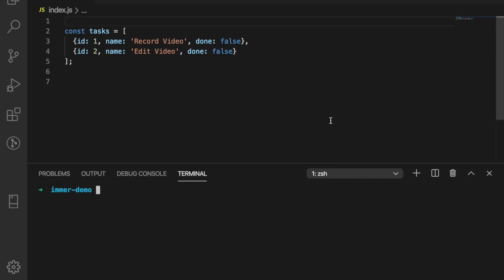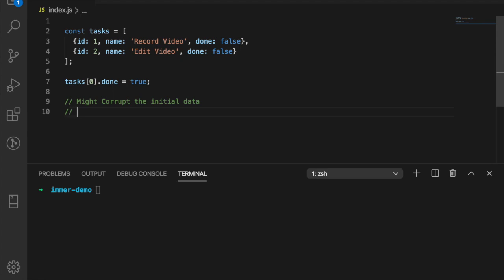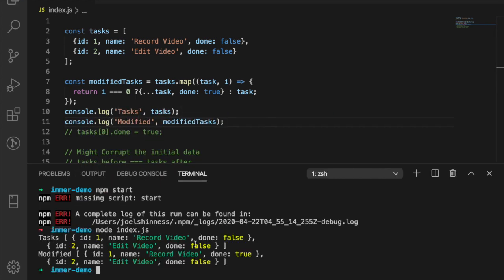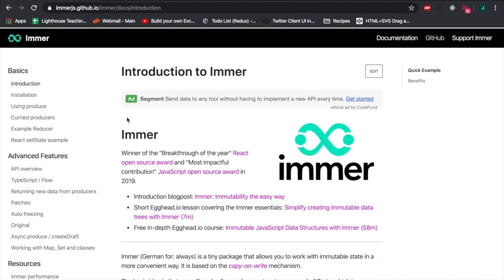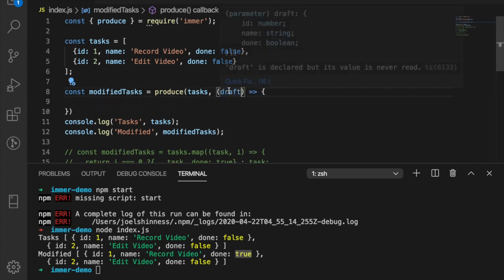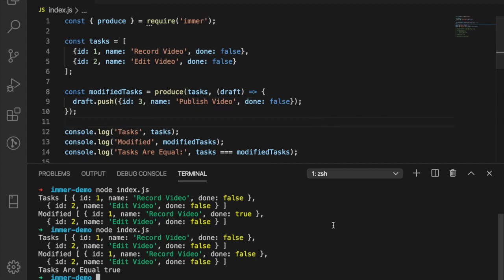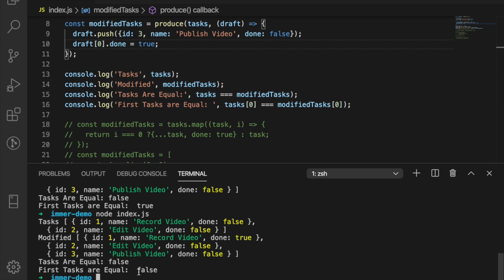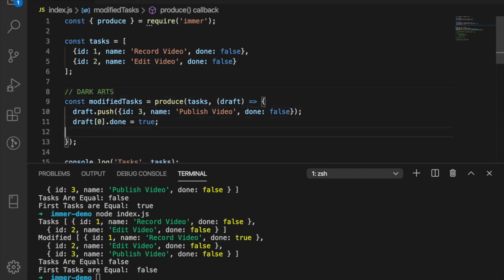ImmerJS - TWIL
Find yourself wrestling with trying to make immutability work in JavaScript's C-style syntax?  Wanting to work with functional style libraries and frameworks like React and Redux, but writing ever more awkward code to make the right transformations?  Did you take one look at Immutable.JS's API and realize that you were in for a long, long night of reading documentation?

In this video I explore Immer.js, a JavaScript library that paradoxically lets you write immutable code by... writing mutations.

TWIL (This Week I Learned) is a series where I share a quick tip or tool that I've picked up and found useful.